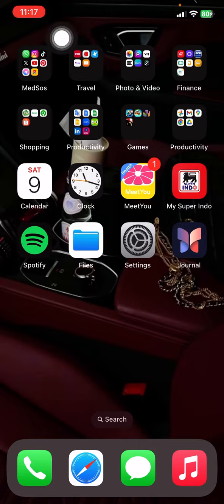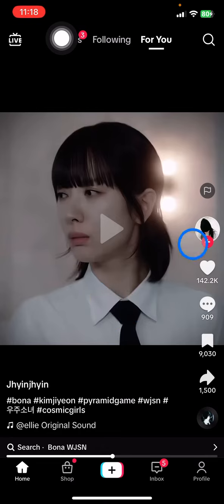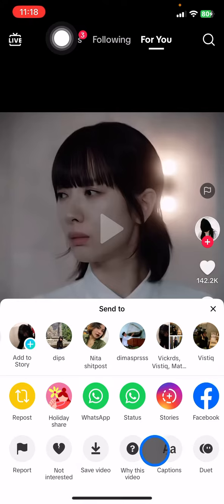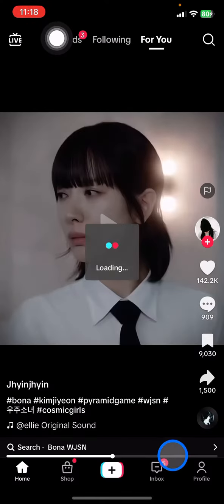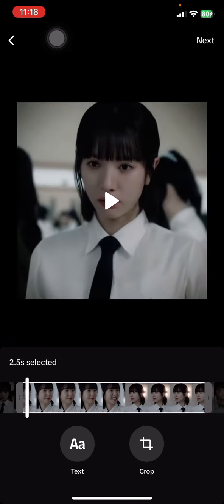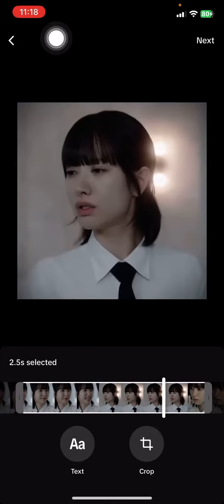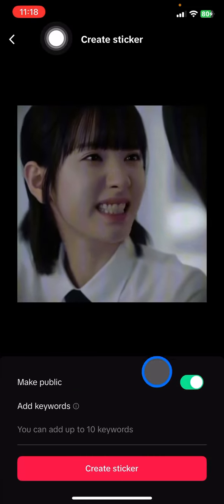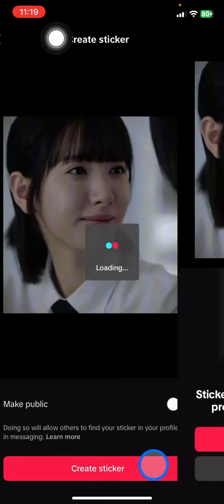Create a Tiktok Sticker in a Minute! How to Create a Sticker for Tiktok in Easy Way by iPhone?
Giving support to content creators on their comment section is not always about giving a text. You can also give them a reaction such as emoji or stickers that represent your responds. Creating stickers on Tiktok is so easy. You can find a good video to be your stickers. Here is the way to make stickers on Tiktok